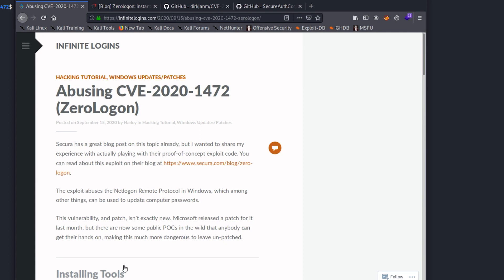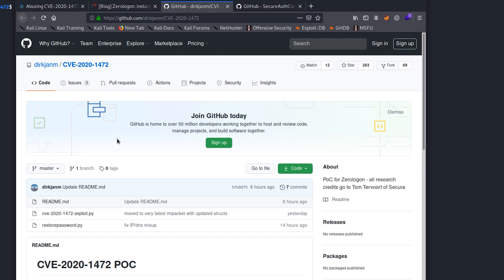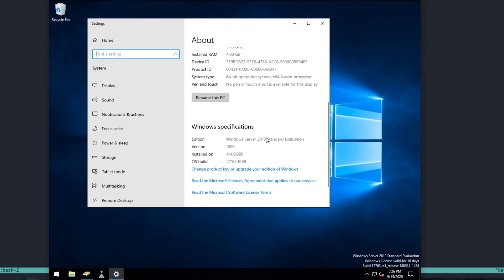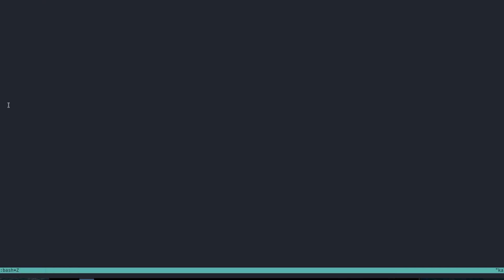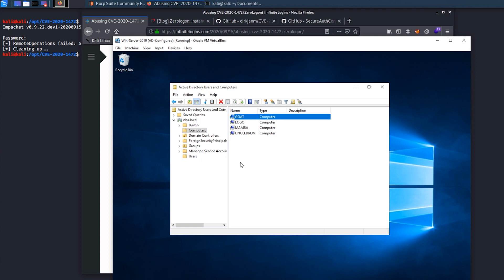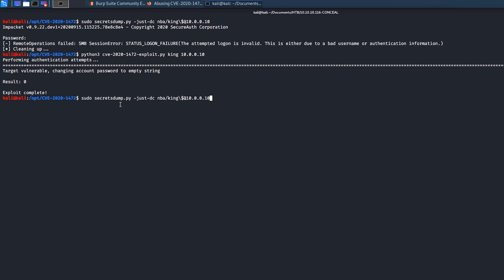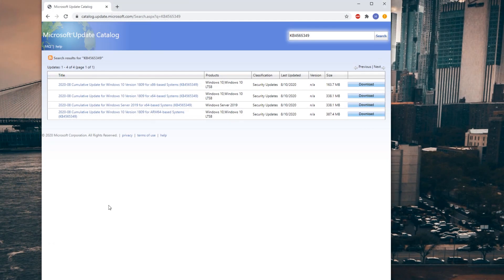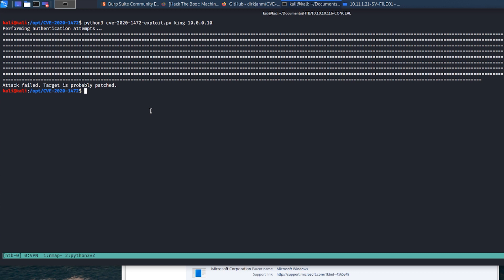Abusing ZeroLogon (CVE-2020-1472) - Dump Hashes on Domain Controllers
The exploit abuses the Netlogon Remote Protocol in Windows, which among other things, can be used to update computer passwords. This vulnerability, and patch, isn’t exactly new. Microsoft released a patch for it last month, but there are now some public POCs in the wild that anybody can get their hands on, making this much more dangerous to leave un-patched.